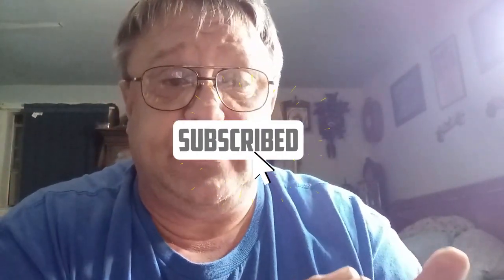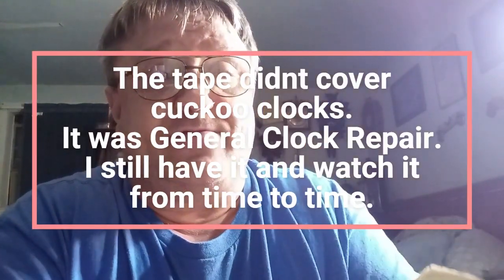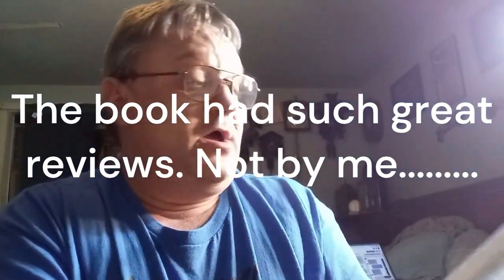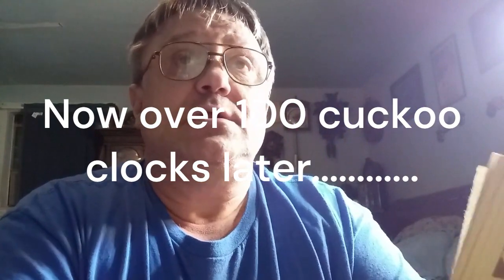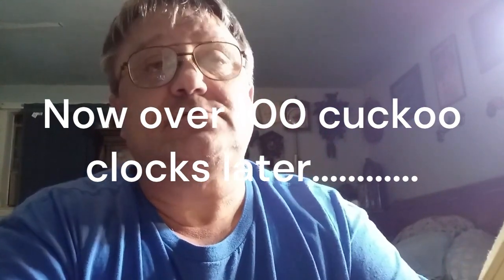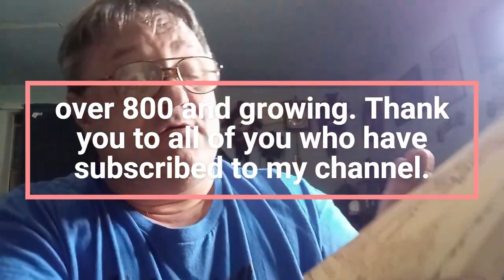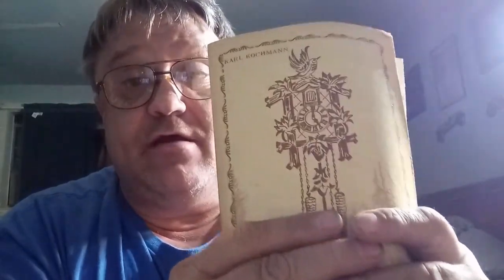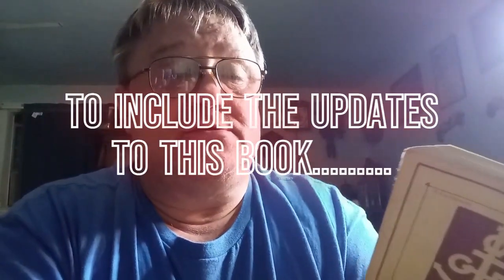Cuckoo clock repair for beginners (how I got started) See description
In this video I explain how I started collecting and repairing cuckoo clocks.